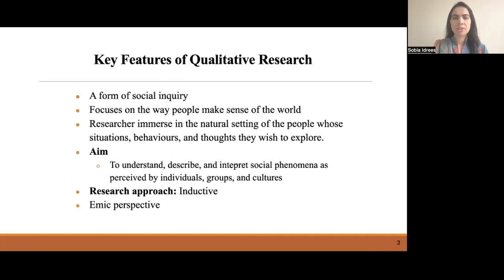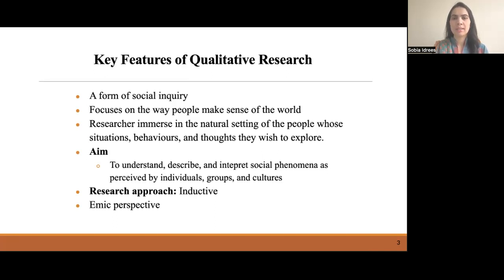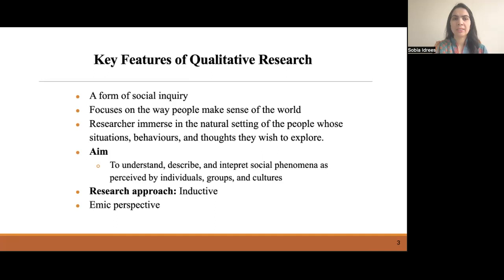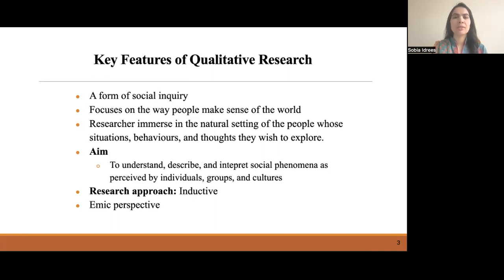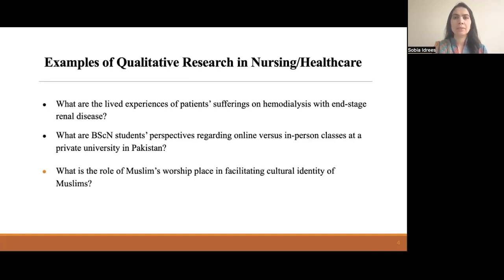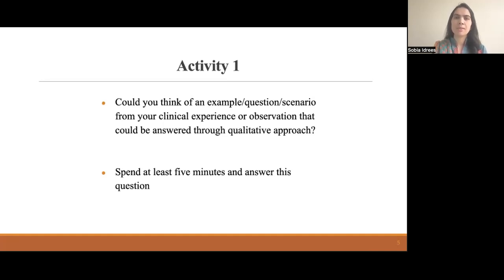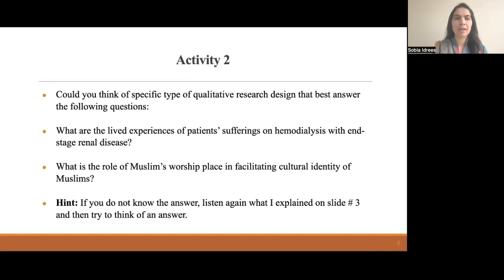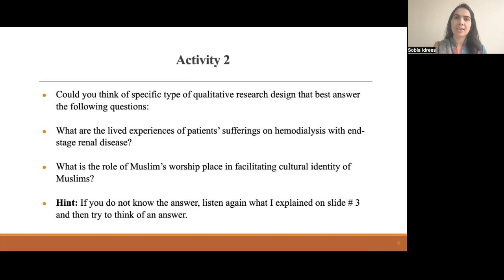Introduction to Nursing Research: Module 8.1